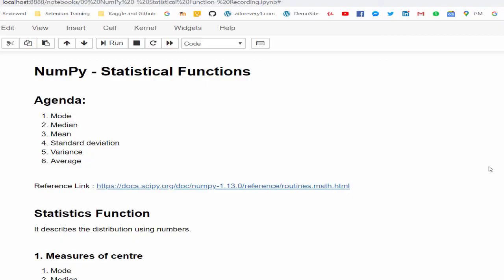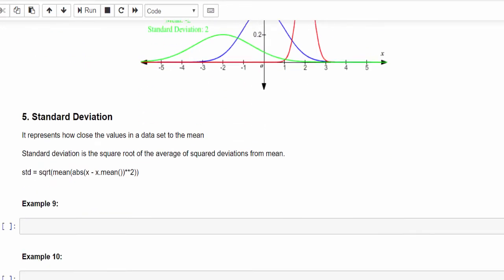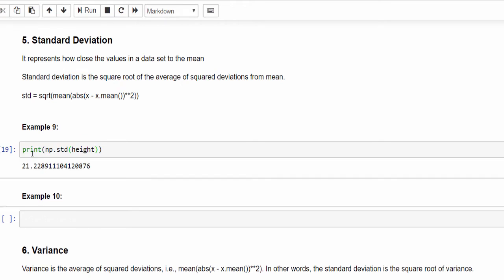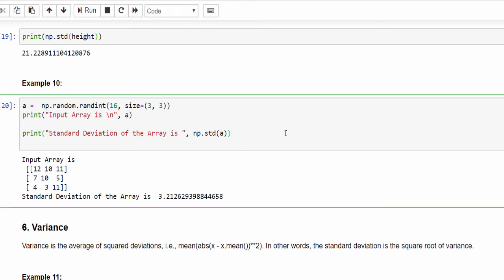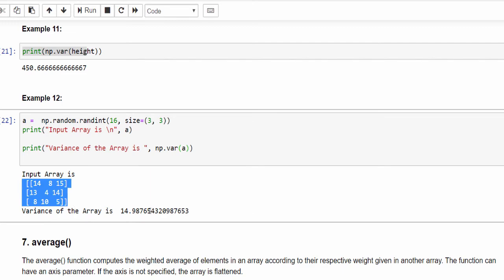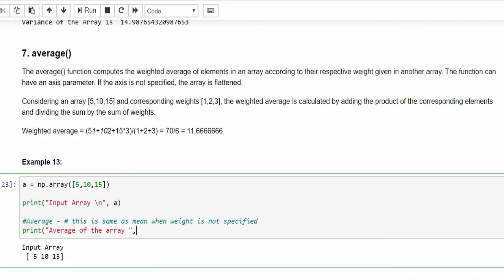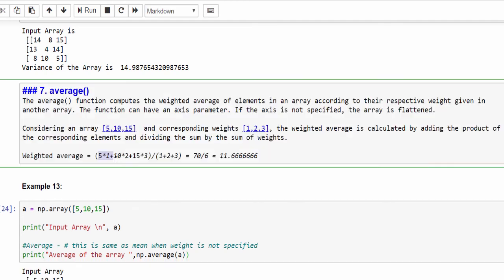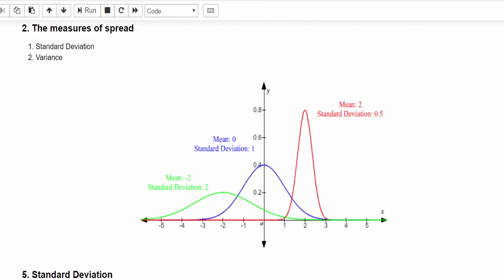Machine Learning Tutorial Python NumPy : 18. Statistical Functions | Standard Deviation & Variance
Agenda:
* Standard Deviation
* Variance
* Weighted Average

Happy Learning,
Vinoth Rathinam